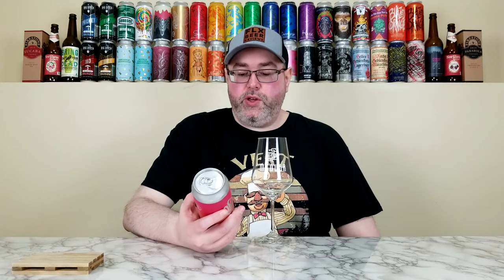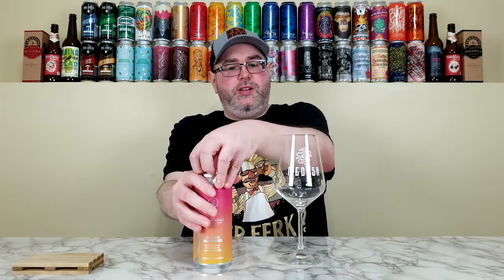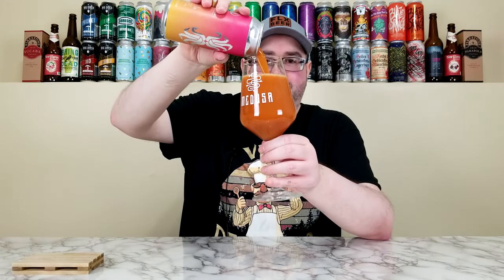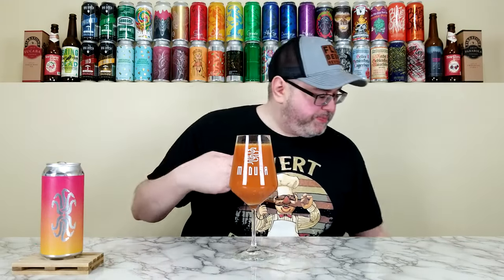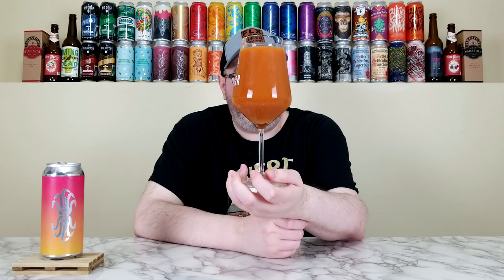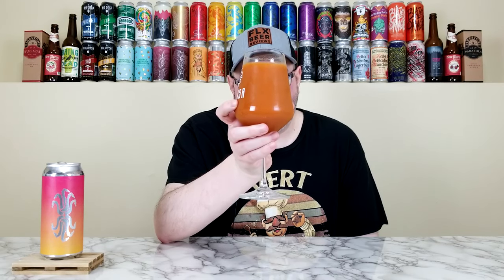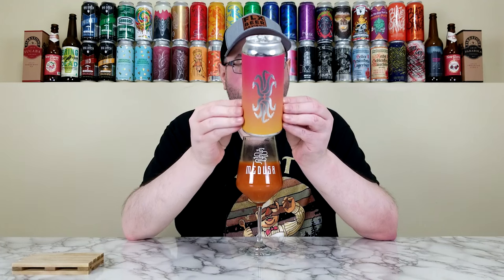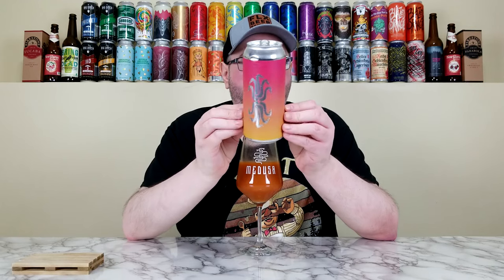Hydra Squared | Pure Project x Mortalis Brewing Co. | Beer Review | #1849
Once again, it's Wednesday, so it's time for another installment of "Western New York Wednesday" here on the channel.  This week, I'm reviewing another collaboration beer, this time between Pure Project and the Mortalis Brewing Company, and it's their Hydra Squared.  This is a Sour Ale that is conditioned on dragon fruit, raspberries and mangoes.  On Thursday, October 12, 2023, the grand opening of Mortalis' new Buffalo, NY location is happening, so I thought it'd be fun to review this one to talk a little bit about the new location, all despite the fact that this one was brewed by Pure Project at their brewery.  Let's see what this one is all about!  I also want to give a huge thanks to my buddy, and viewer of the channel, Sierra Hotel (@x01z02x), for this beer!

Link to Sierra Hotel's Beer Mail:

- Courtesy of ... Sierra Hotel (Part III) | Beer Mail

Commercial Description:

What's better than one hydra?  Two, naturally!  Hydra Squared is a special smoothie combination of two fan-favorite Hydras:  ours and Mortalis Brewing Company's.  This fruit-dense, smoothie beer is back to revitalize the senses.  Loads of organic dragon fruit, mango, and raspberries were added into the base beer after fermentation (a generous 3,562 pounds of fruit, to be exact!), creating an electric magenta brew with a full-bodied mouthfeel.  It's bright, tart, and refreshing -- perfect for sun-soaked days.

Pertinent Information:

Brewery - Pure Project (San Diego, CA) & Mortalis Brewing Company (Avon, NY)
Beer - Hydra Squared
Style - Sour Ale (Conditioned on dragon fruit, raspberries & mangoes)
ABV - 8.0%
IBU - N/A
Canned On Date - 05/25/23 (Just under 4 1/2 months old at the time of review)